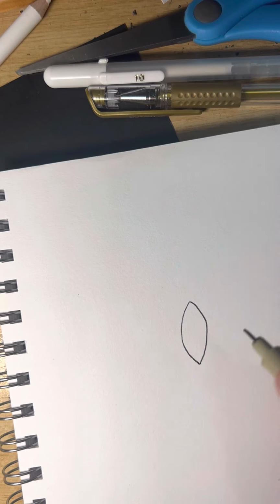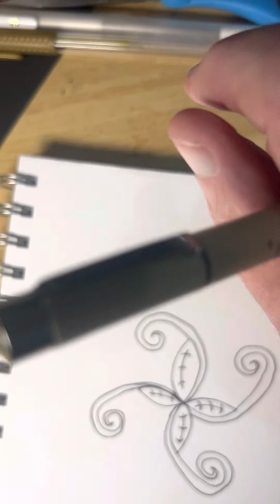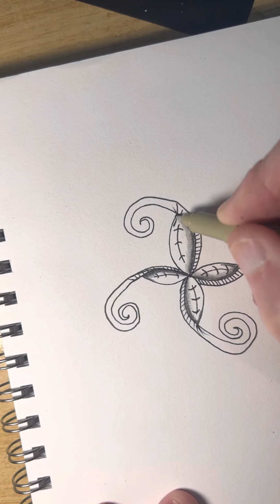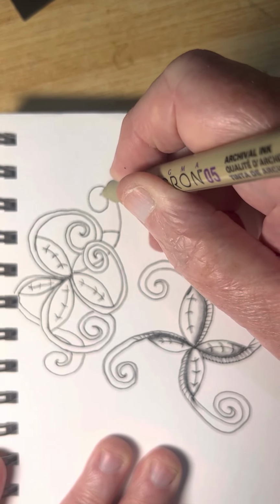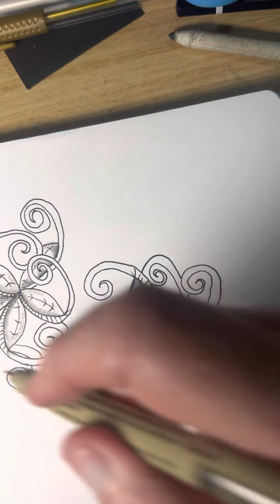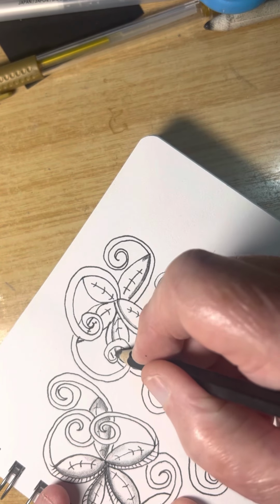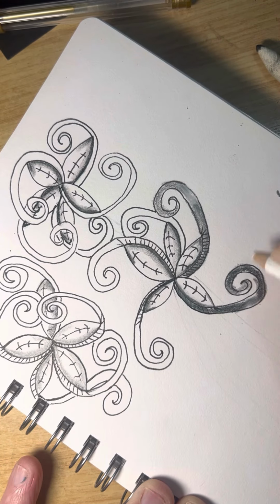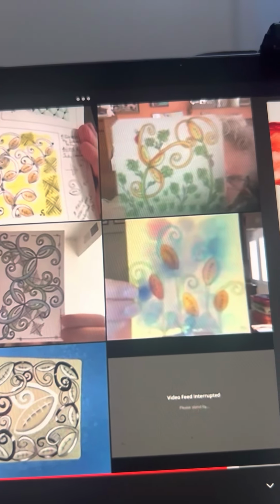Art by me doodle time A draw along with heather and me .